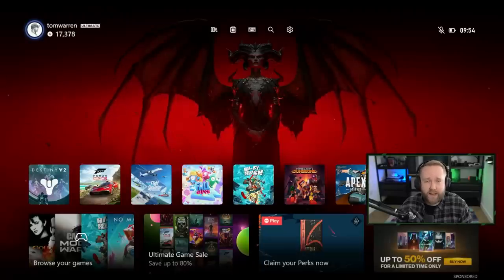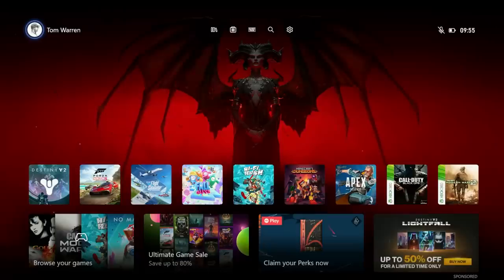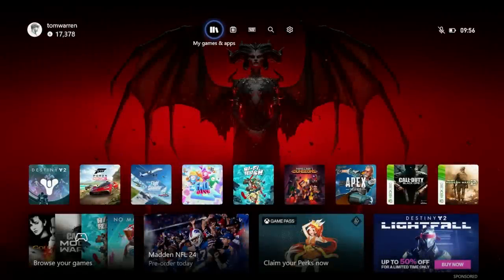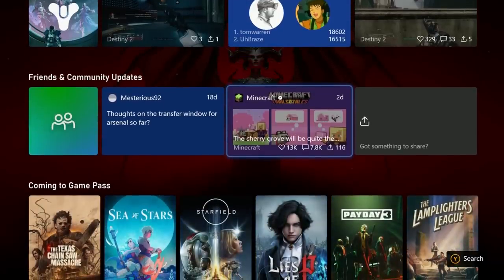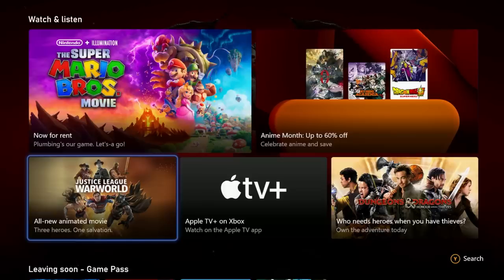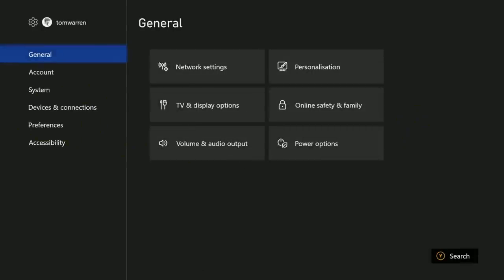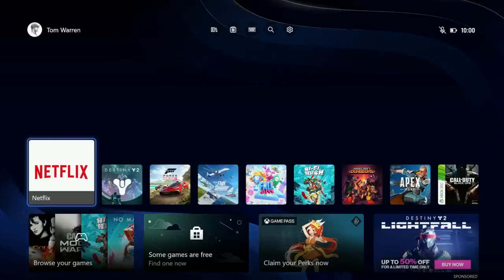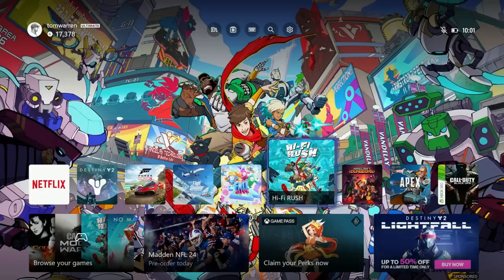New Xbox Home UI now available for everyone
The new Xbox Home UI is rolling out starting today to all Xbox consoles.